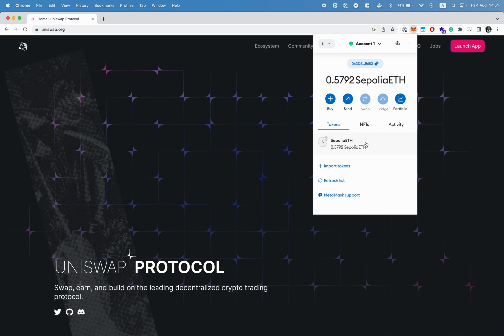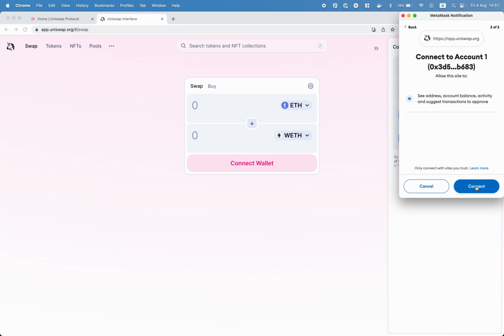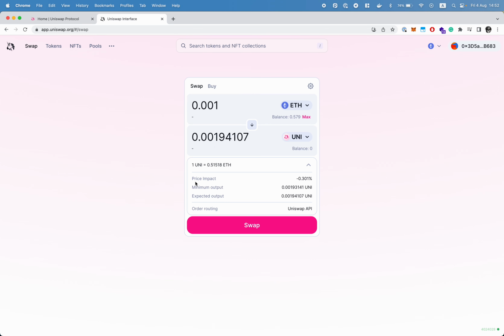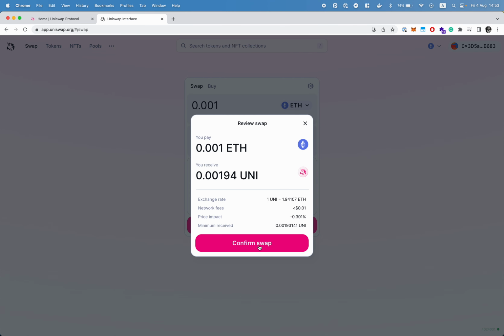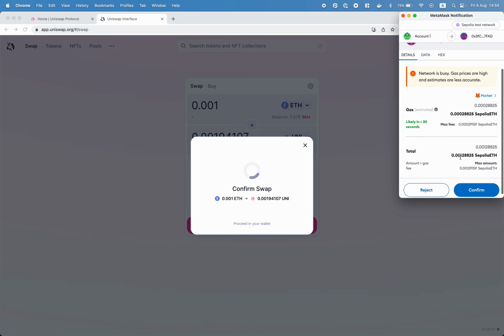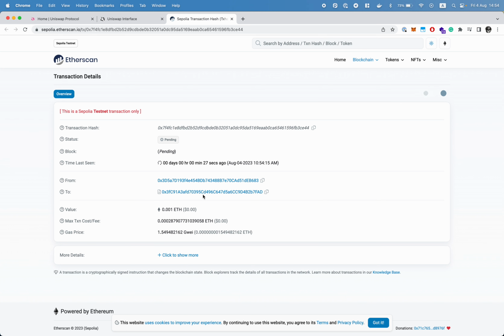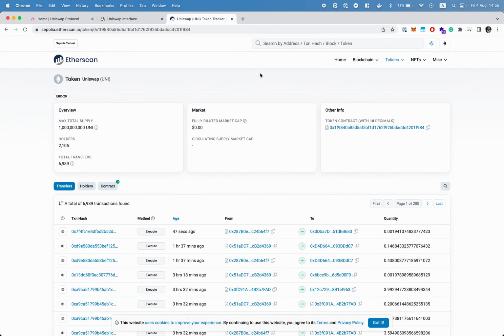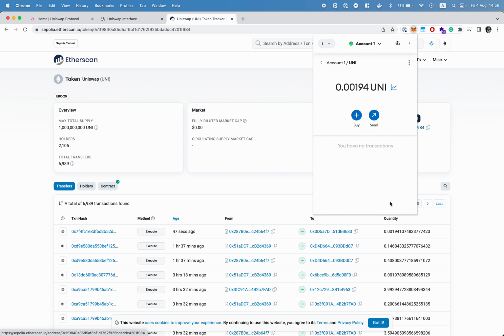Swap Token on UNISWAP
🚀 Welcome to this comprehensive tutorial on how to swap tokens on Uniswap! 🚀

Are you new to decentralized finance and want to explore the world of token swapping? Or perhaps you're an experienced trader looking to discover the smoothest way to exchange your tokens? Either way, this guide is tailor-made for you.

In this step-by-step tutorial, we'll cover the following essential points:

1️⃣ Connecting with MetaMask: Learn how to link your MetaMask wallet with Uniswap. Whether you're a beginner or a pro, we'll guide you through the process with ease.

2️⃣ Adding Custom Tokens to MetaMask: Not all tokens are listed in MetaMask by default. We'll show you how to add custom tokens to your wallet to ensure you can trade whatever you desire.

3️⃣ Swapping ETH to Any Tokens on Uniswap: Dive into the simple and secure method of exchanging your Ethereum (ETH) for any available token on Uniswap.

Here's what you'll gain from this tutorial:

A clear understanding of Uniswap, one of the most popular decentralized exchanges (DEXs) on the Ethereum blockchain.
Hands-on experience with connecting MetaMask, a widely-used Ethereum wallet that can be installed as a browser extension.
Mastery over adding and trading custom tokens, empowering you to explore the vast landscape of available tokens.
Whether you're swapping tokens for the first time or looking to refine your skills, this tutorial is designed to be an invaluable resource. So grab your digital wallet, and let's embark on this exciting journey into the world of decentralized finance!

Happy trading! 🎉